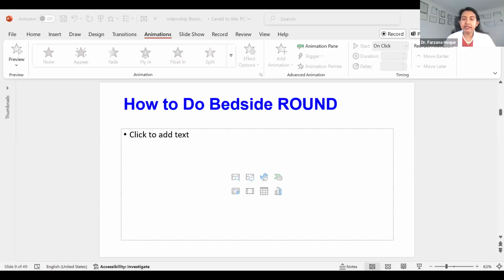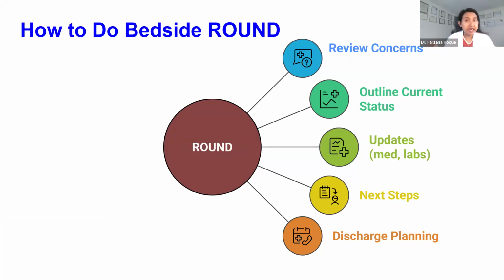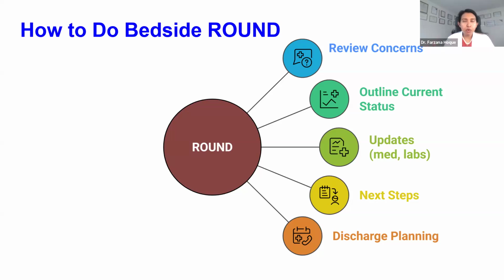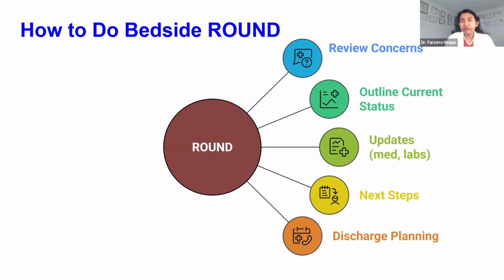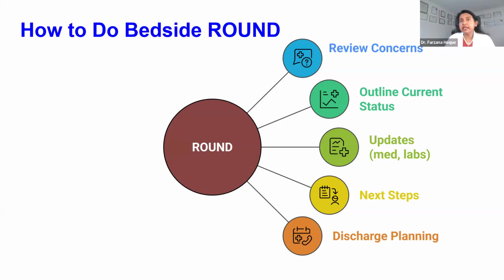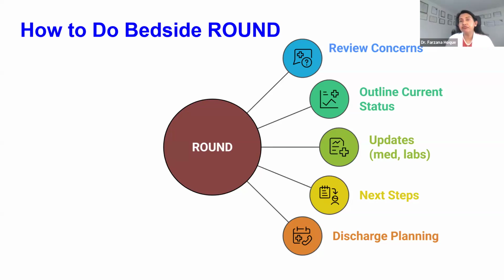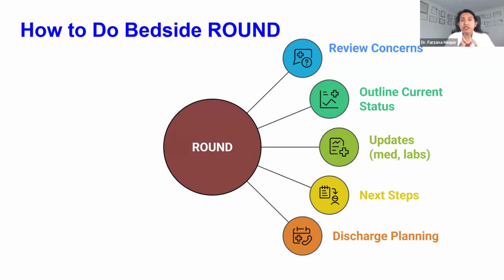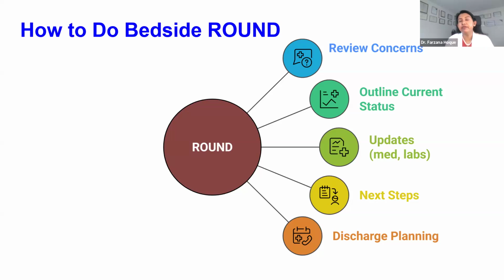Bedside Rounds/ Pre Rounds (easy pneumonic)